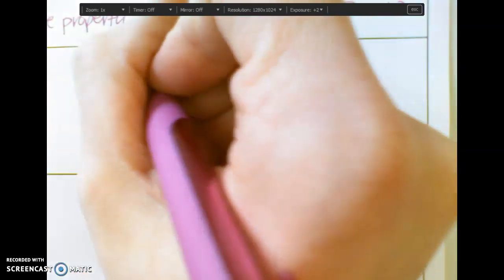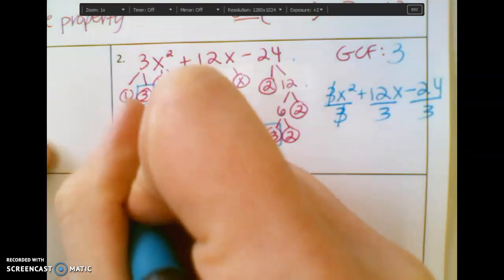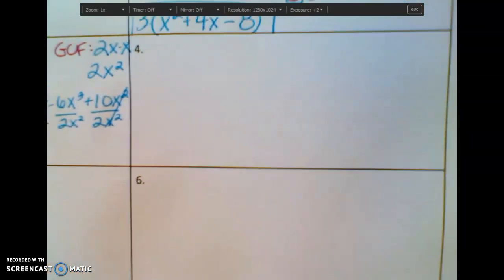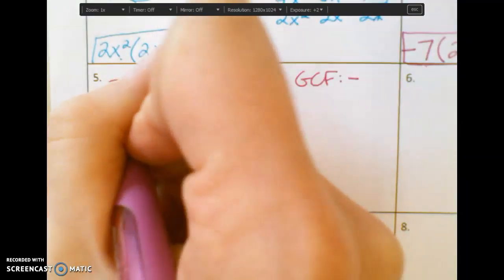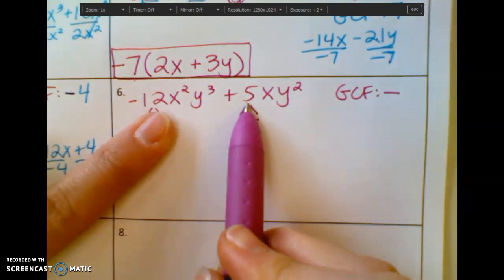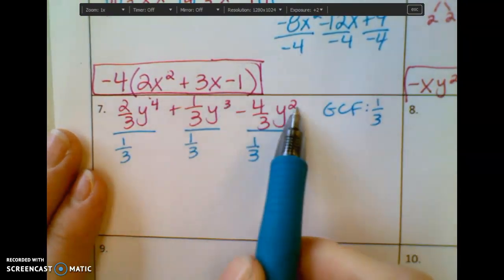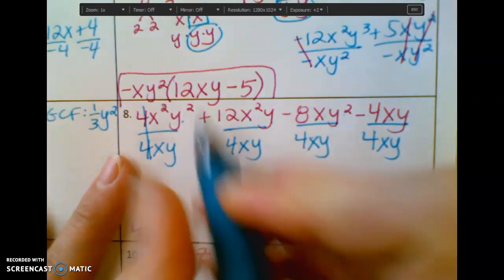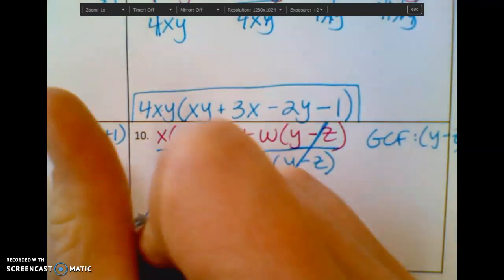11.5 Notes, Part 2 - Factoring by Greatest Common Factor